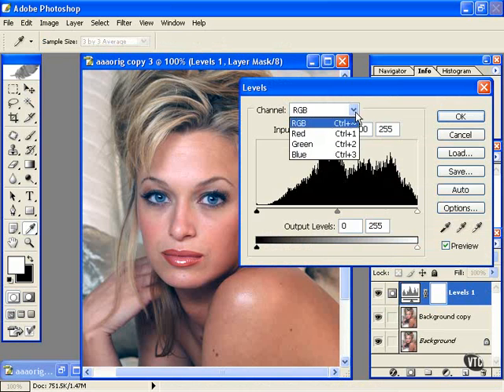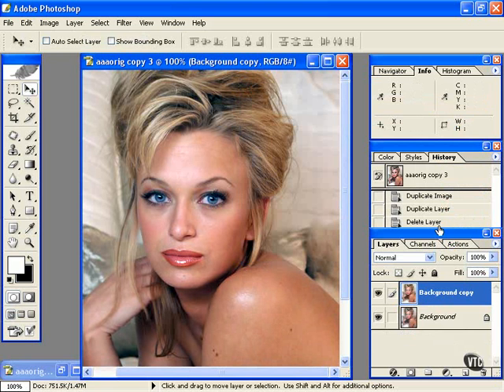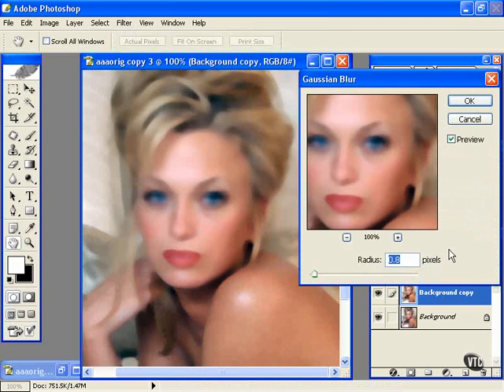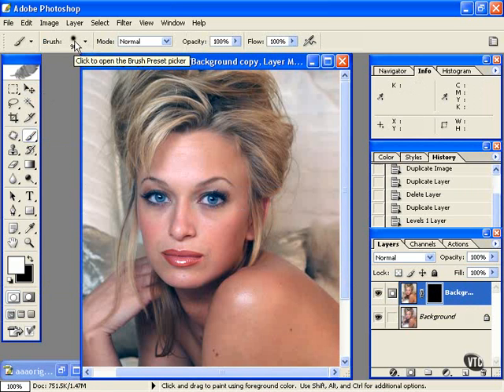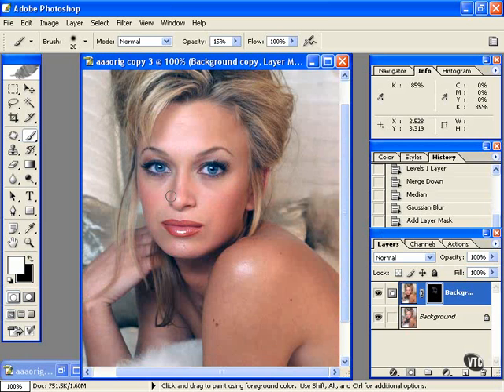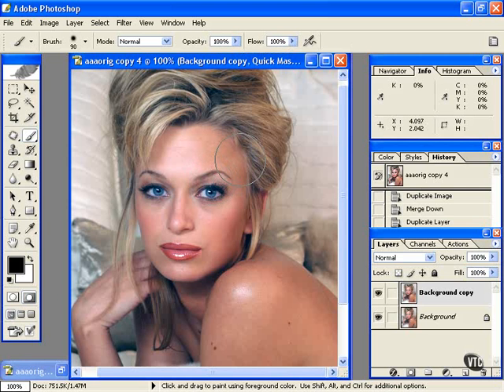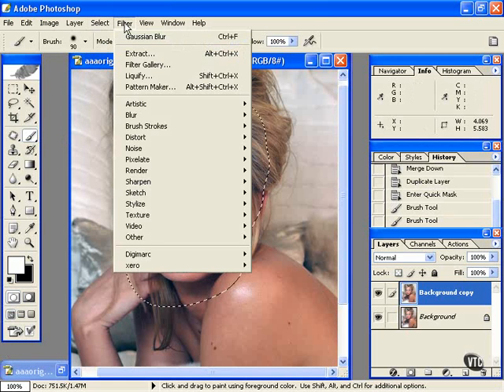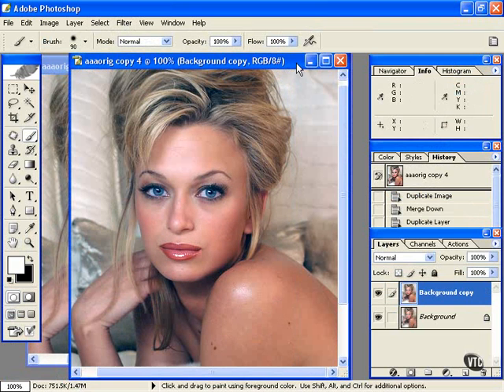Retouch in 5 minutes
Photoshop Lessons - Retouching